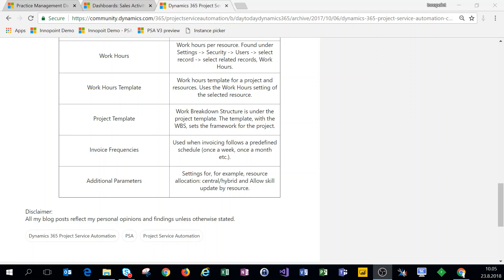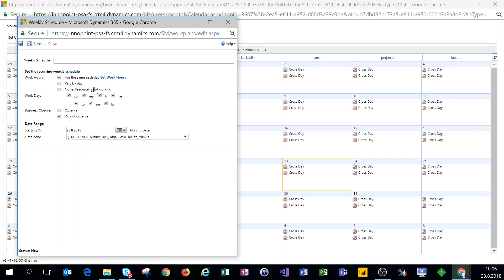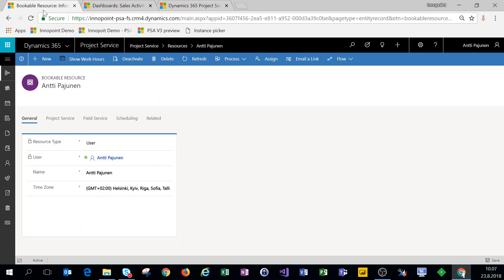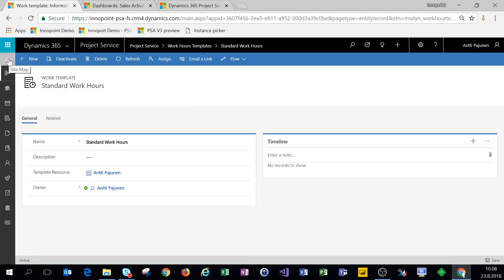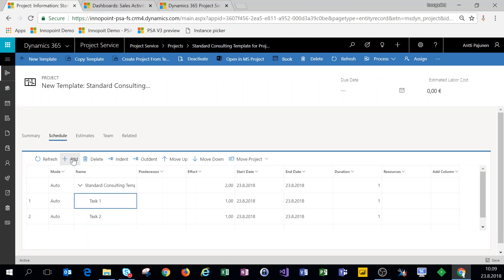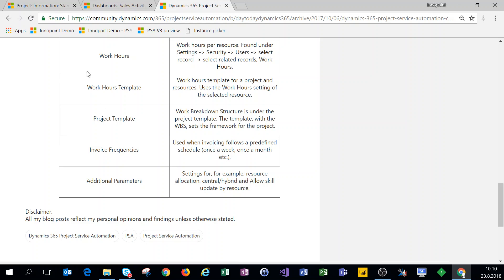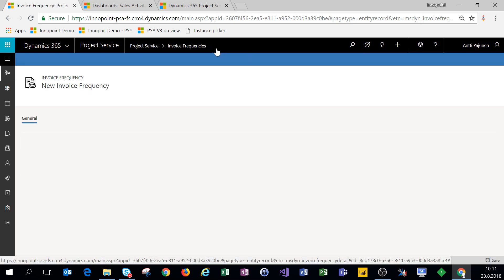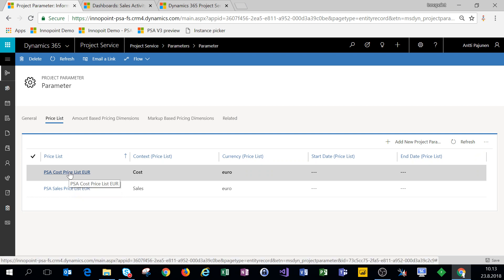Dynamics 365 Project Service Automation - PSA's Basic Settings, Part 6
PSA's Basic Settings:
Work Hours
Work Hours Template
Project Template
Invoice Frequencies
Additional Parameters